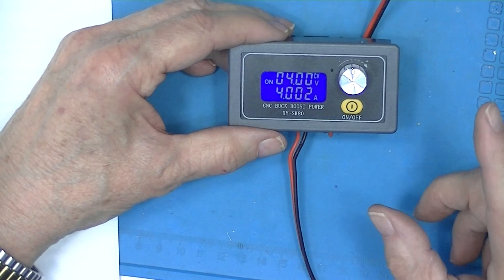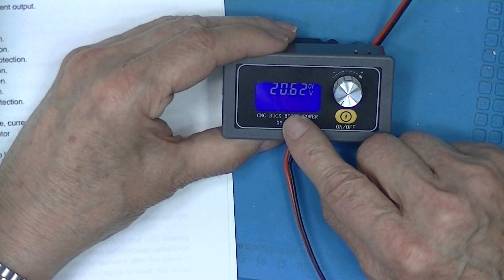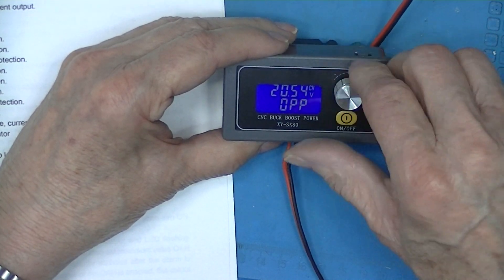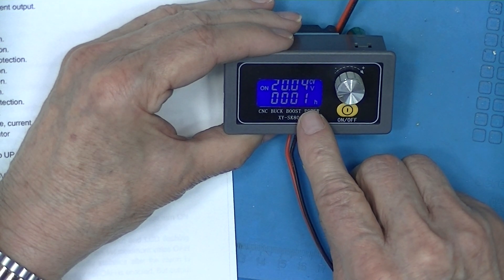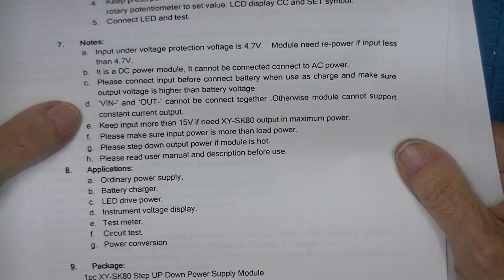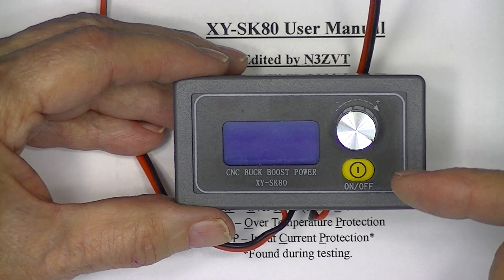XY-SK80 Buck Boost Power Supply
This shows the XY-SK80 power supply and some of its features.